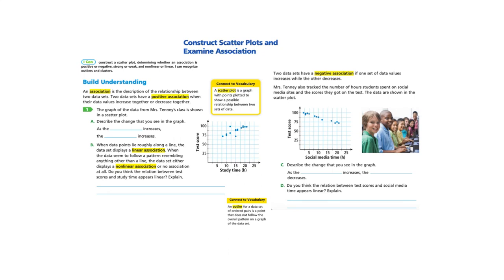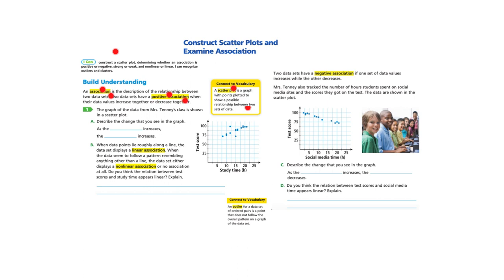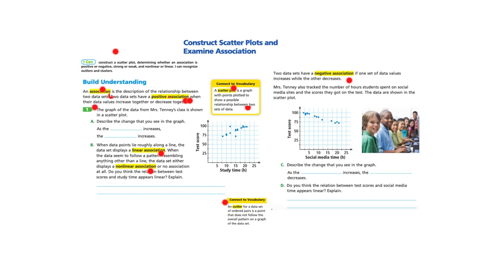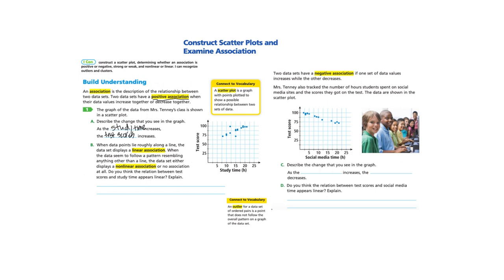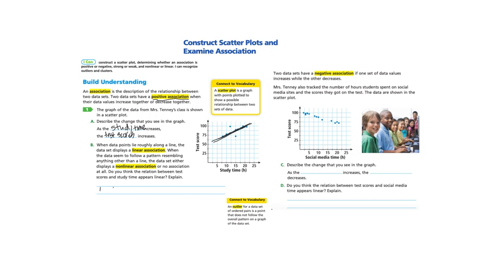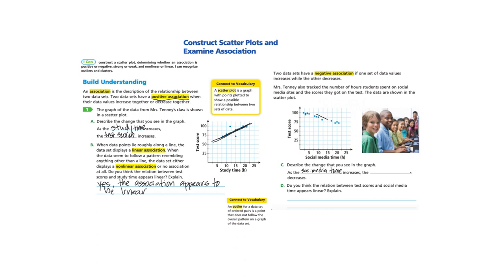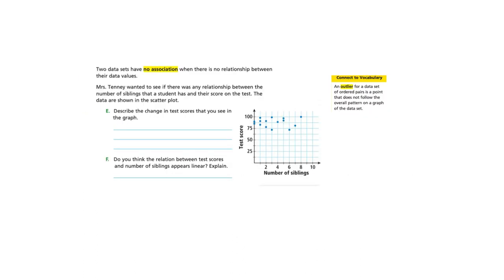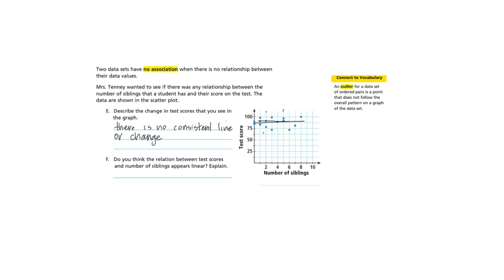Into Math 8th grade Lesson 8 1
Display and analyze data with two variables